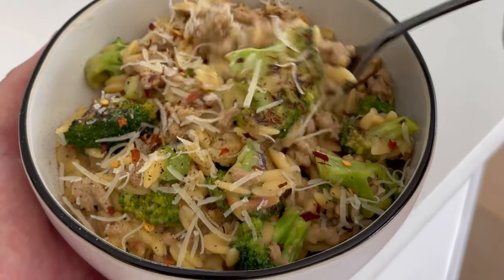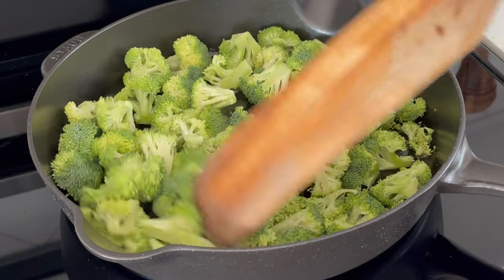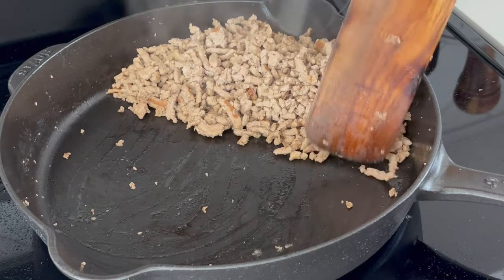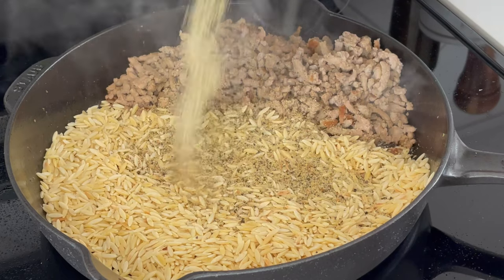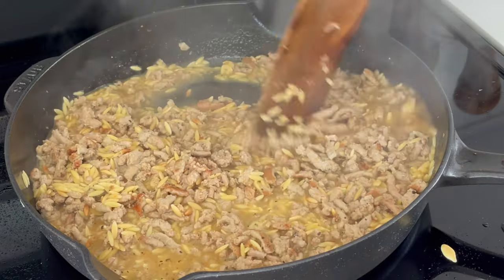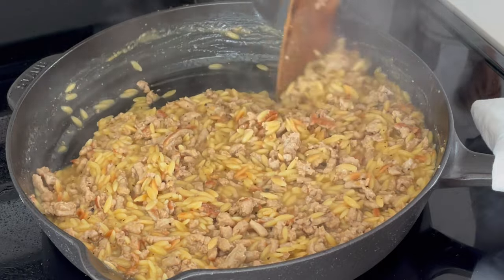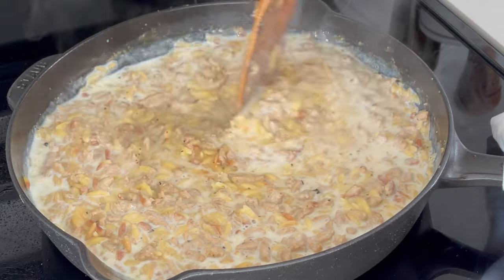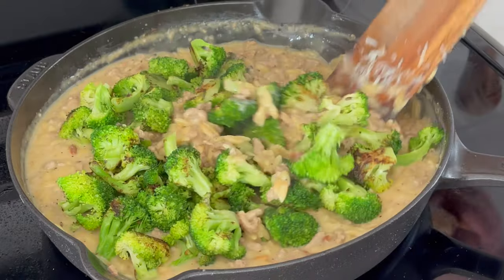The One-Pan, High Protein Ground Turkey Meal Prep Recipe You Need to Try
This creamy lemon pepper ground turkey and broccoli orzo is one of the most popular recipes on my blog in 2022. As you can see, it's pretty easy to make and works great for meal prep. Each 10-ounce serving has 355 calories, 32g of protein, 32g of carbs, and 11g of fat (recipe makes 6 servings).